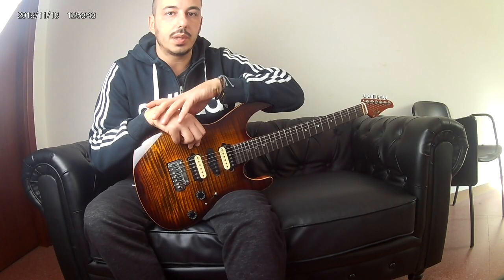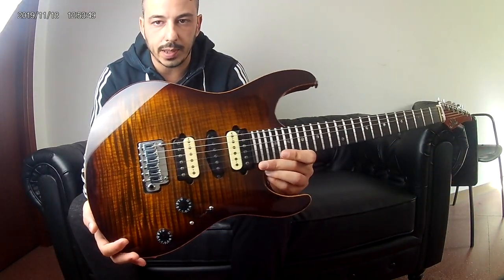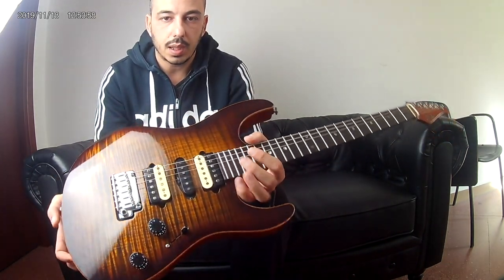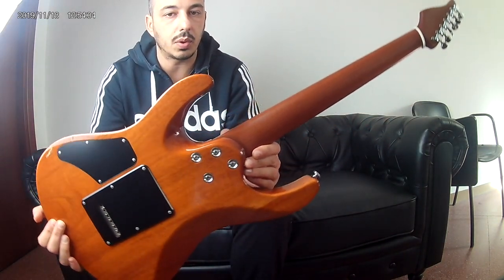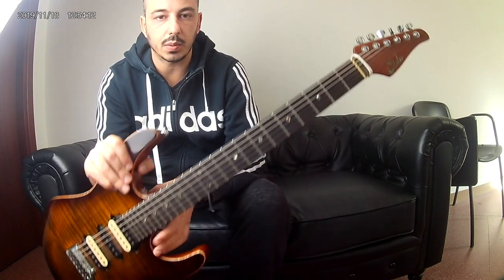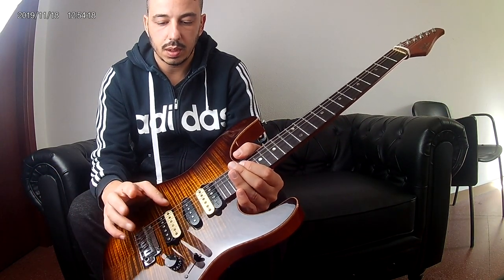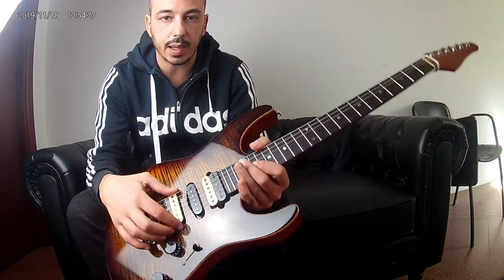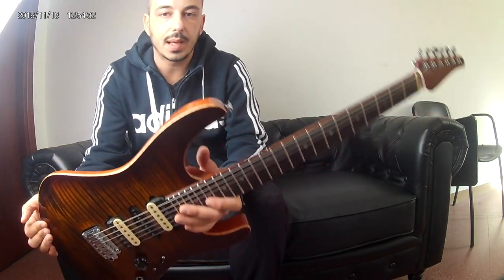primo video parlato - come suona una SUHR MODERN CUSTOM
il mio primo video dove mi vedo in faccia e parlo, non è stato affatto semplice ma ci ho provato :)
scusate per gli errori, devo ancora migliorare molto perchè non è affatto semplice parlare di fronte una telecamera, molto meglio suonare :)

apparte ciò, oggi descrivo un pò la mia SUHR Modern custom , del 2014

caratteristiche

colore light bengal burst
top in acero fiammato
corpo in mogano
manico in mogano
tastiera in pau ferro
pickups suhr ssv - ml- ssh plus
meccaniche autobloccanti
ponte gotoh

chitarra veramente incredibile, versatile ed ideale per poterci suonare su diversi stili e generi musicali

ecco il link della casa costruttrice

nei video ho utiliazzato per i suoni clean e crunch / lead il plugin della Neural DSP Plini